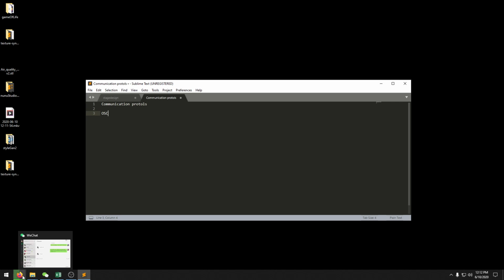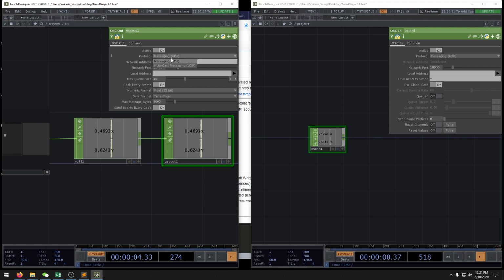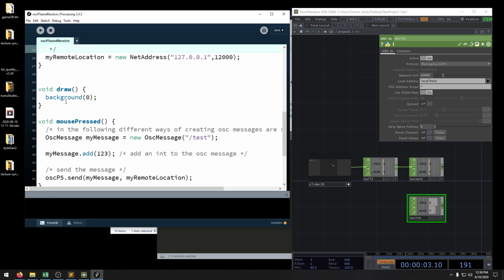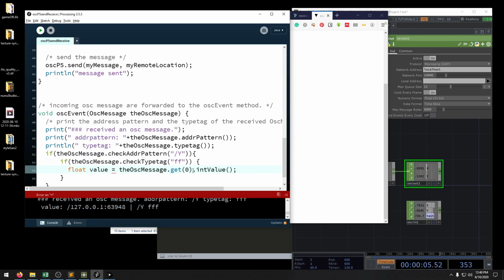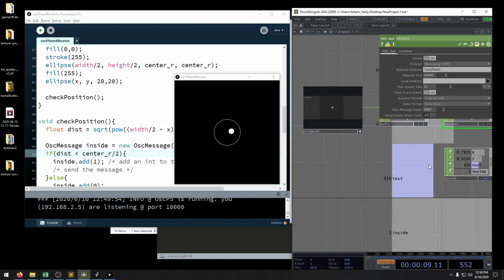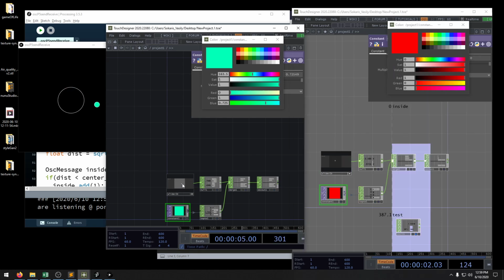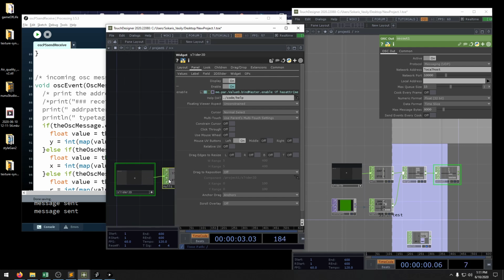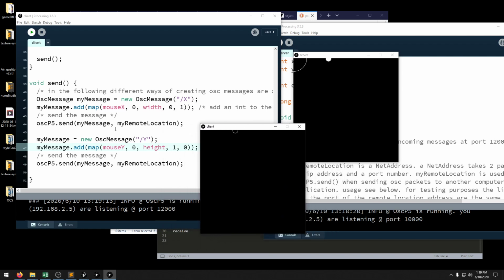01 COMMUNICATION | OSC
Intro into communication and OSC in processing